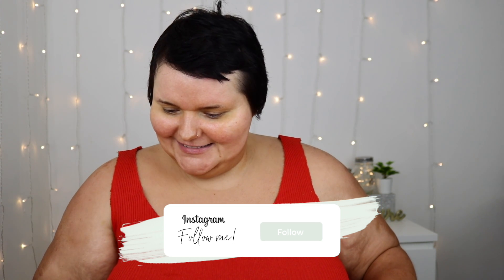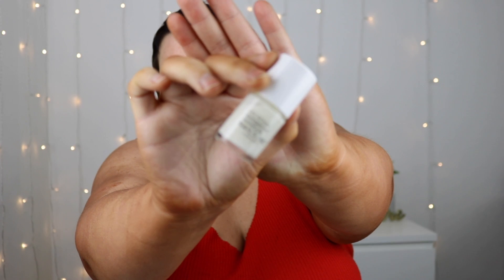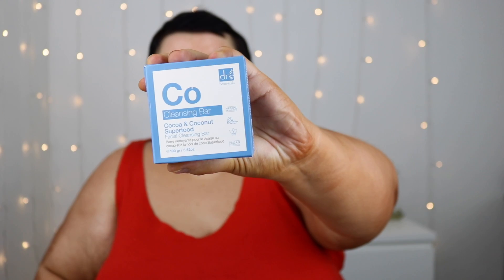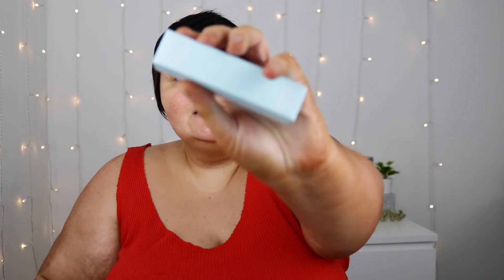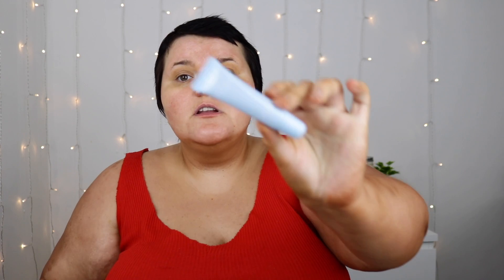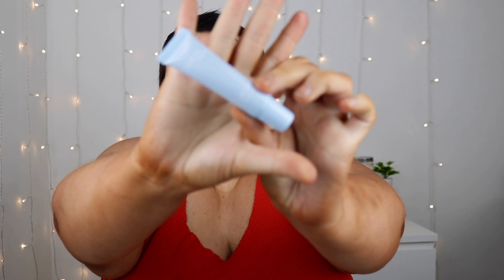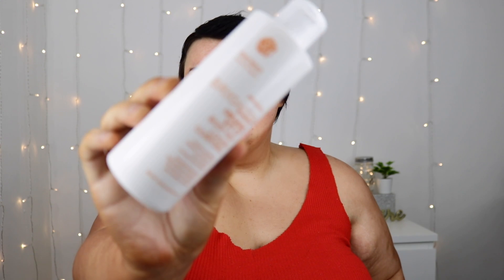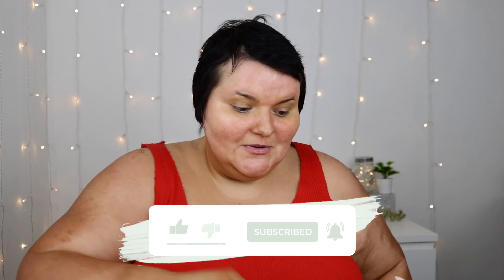Unboxing GlossyBox Januray Edition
Items I used In the Video:
John Frieda Precision Foam Colour 4BG Dark Chocolate Brown